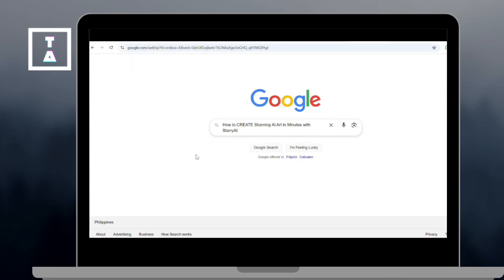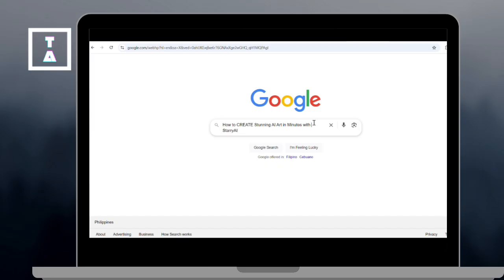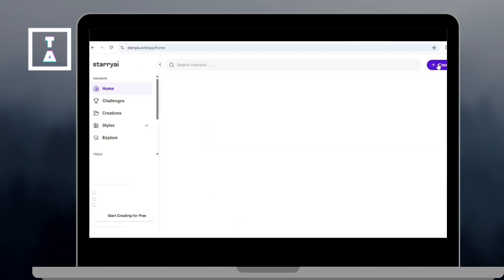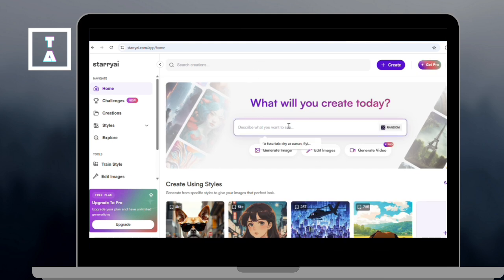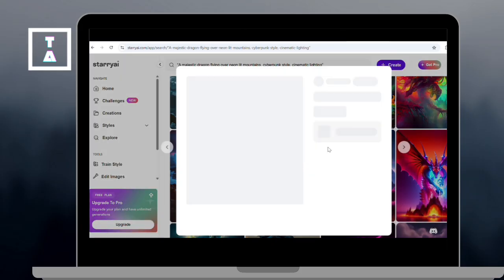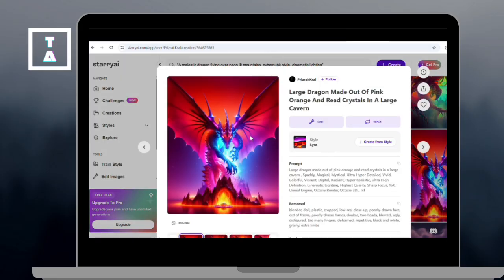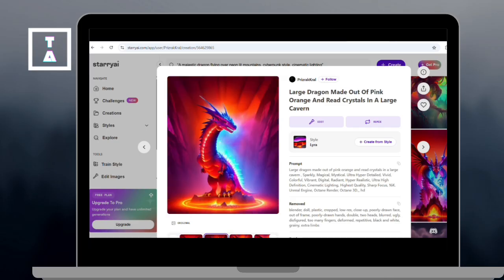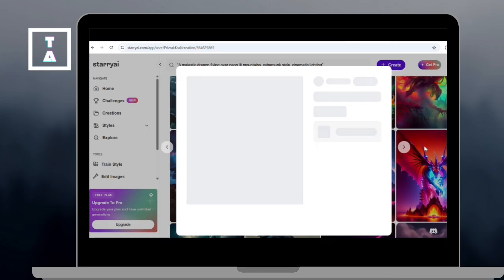How to CREATE Stunning AI Art in Minutes with StarryAI in SECONDS!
Discover how to create breathtaking AI art in just minutes with StarryAI! In this tutorial, we guide you through the easy steps to unleash your creativity and produce stunning digital artwork using this innovative AI tool. Whether you're an artist looking to enhance your creativity or a beginner curious about AI-generated art, this video is your gateway to creating visually striking pieces without any hassle.

📌 What You'll Learn:
✔️ Step-by-step guide to using StarryAI
✔️ Tips for customizing and enhancing your AI art
✔️ How to share your creations and gain exposure

With StarryAI, you don’t need to be an expert to create something extraordinary. Join us as we explore the endless possibilities of AI-generated artwork and inspire your artistic journey.

Let us know what art you create in the comments below!